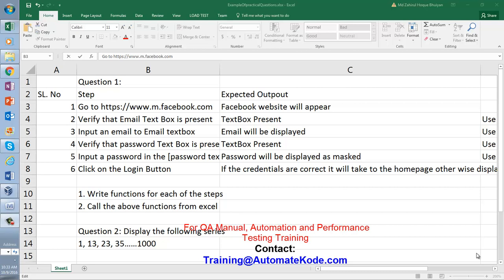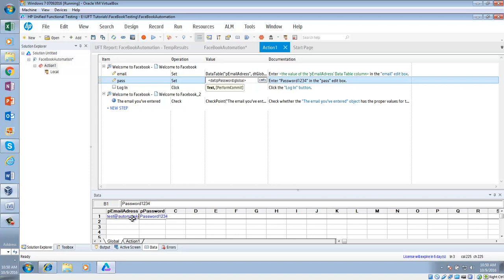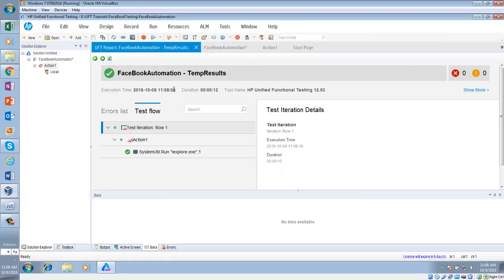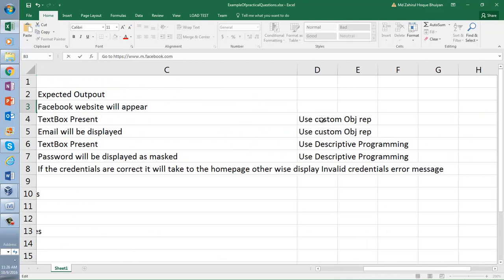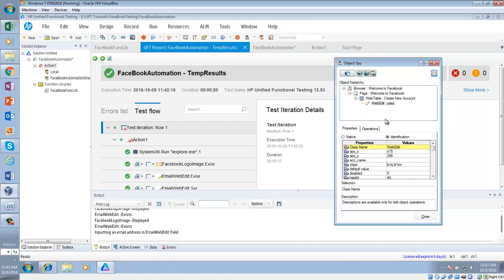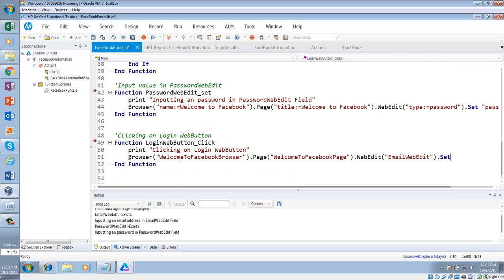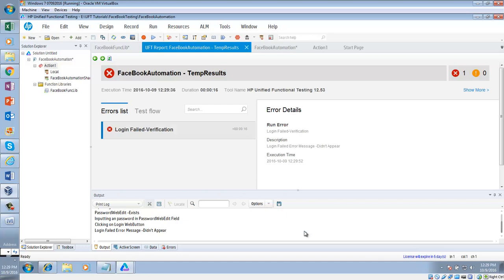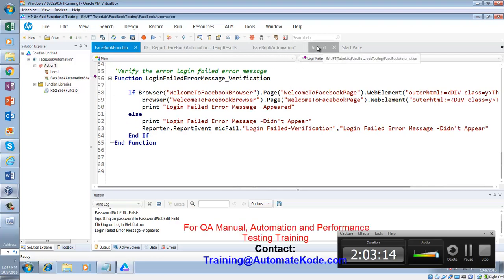UFT Automation End To End Discussion1